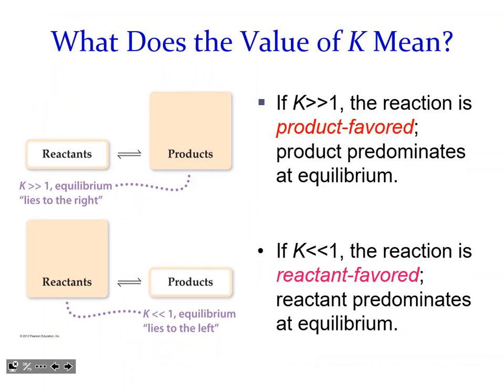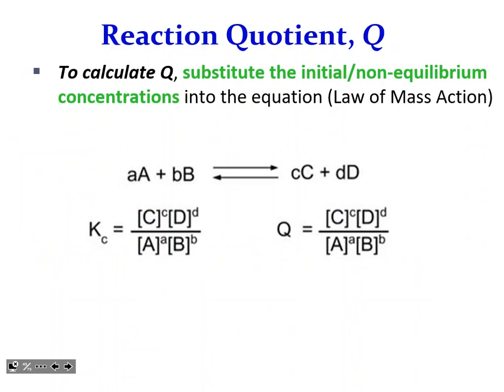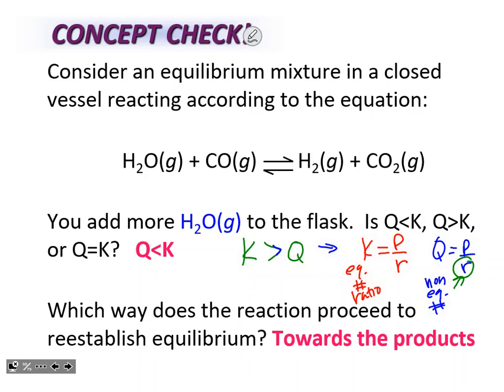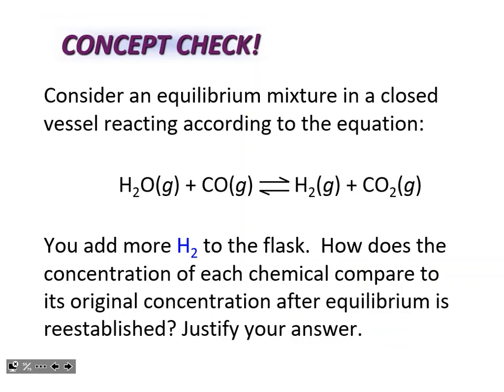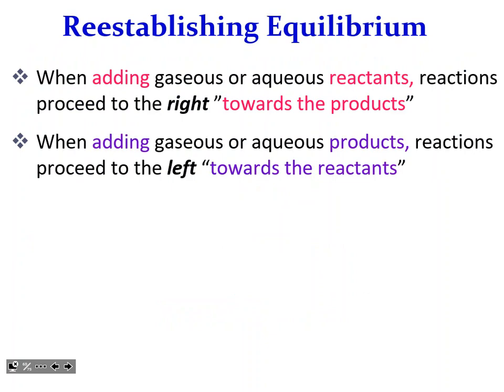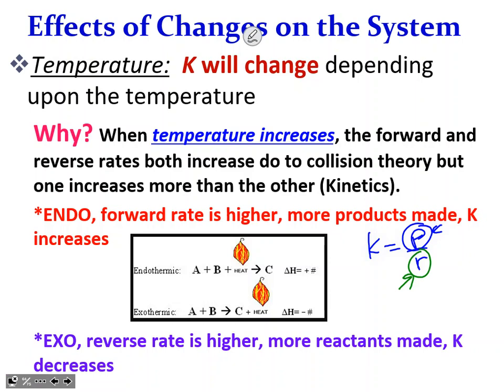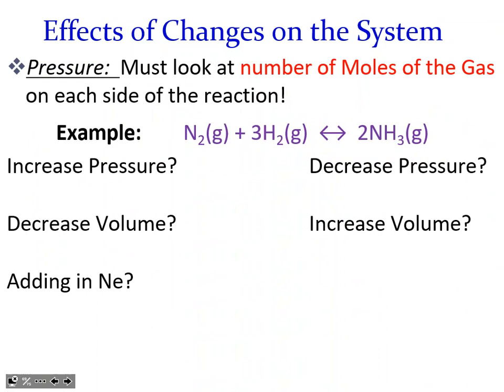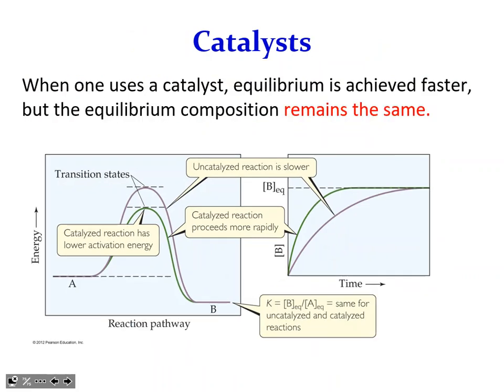Equilibrium Part 1: Topics 7.1, 7.2, 7.3, 7.4, 7.5, & 7.6 Day 2